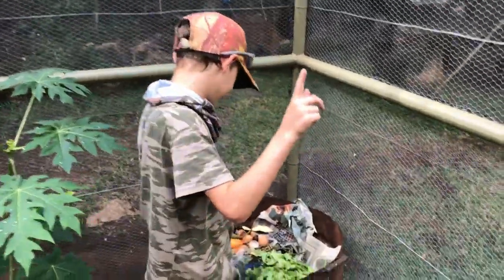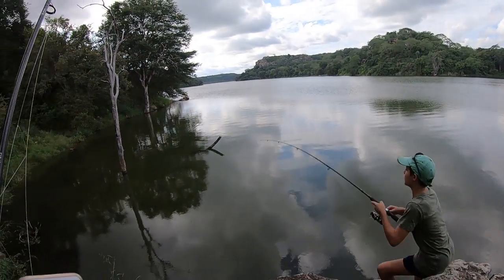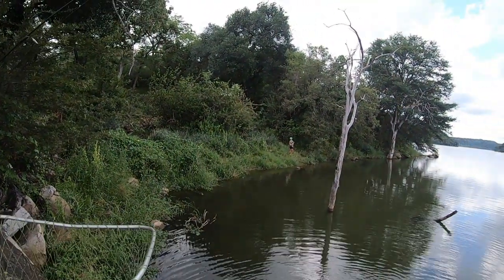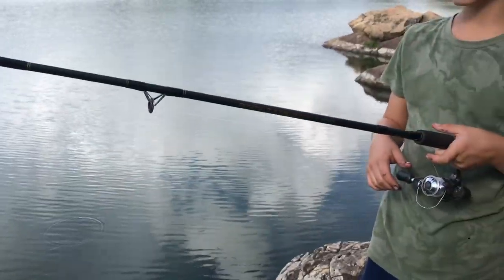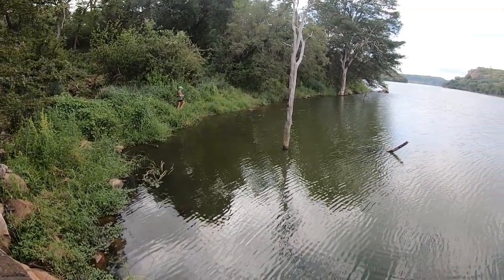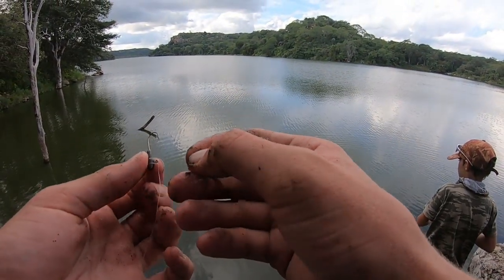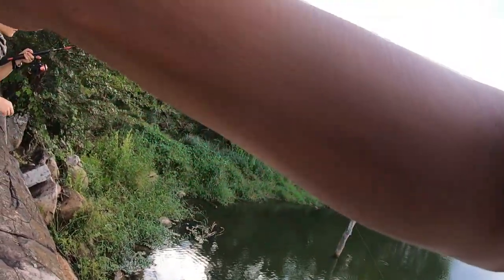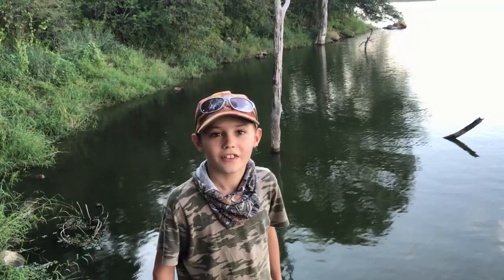How to Catch GIANT Bream (Tilapia/Kurper)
In this episode of This is Africa Outdoors we show you how to catch Bream/Tilapia/Kurper using the bottom fishing method. We had a very successful afternoon, with non stop action!